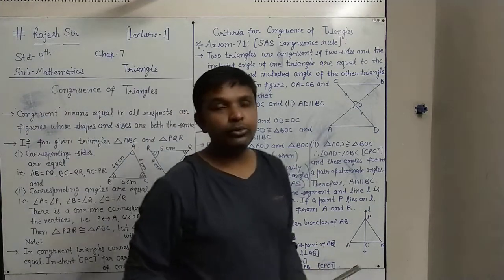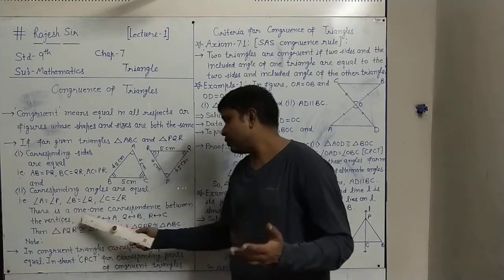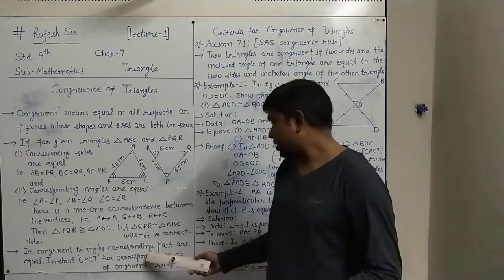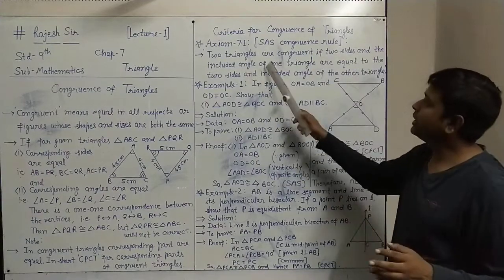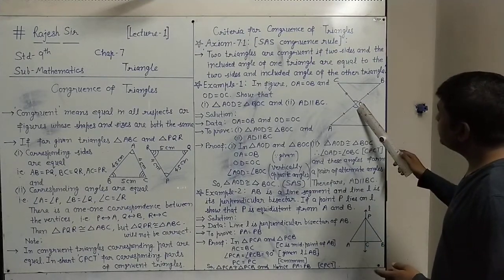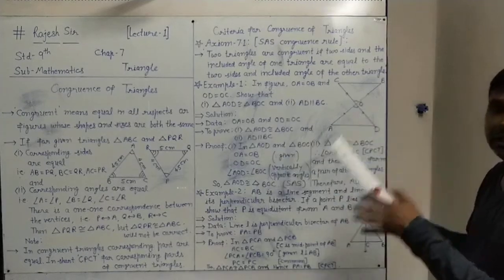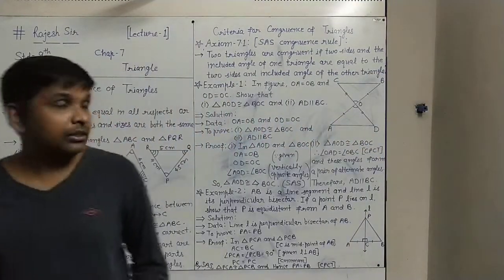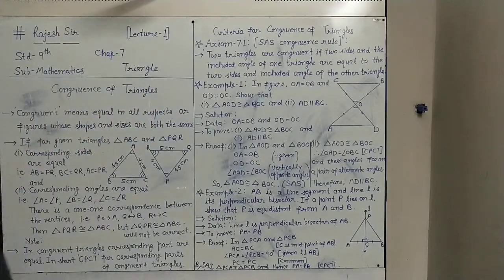# Rajesh Sir Lecture 1 9th Maths Chap 7 Congruence of Triangles [SAS] Axiom and Examples 1 & 2